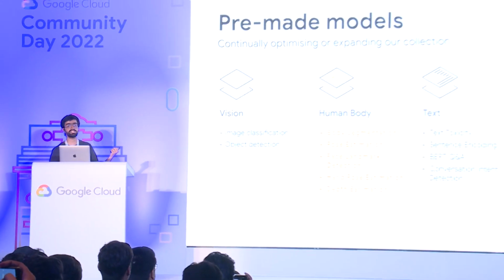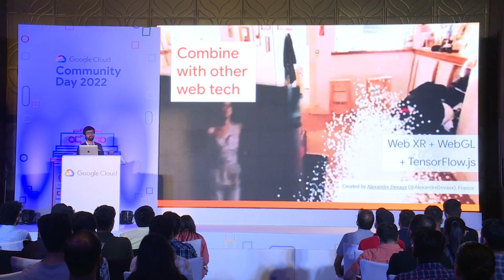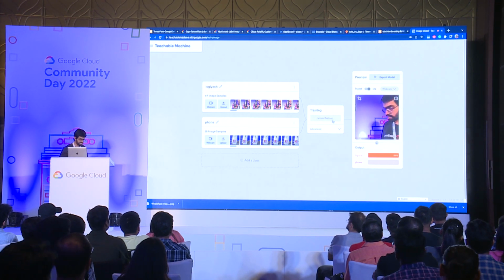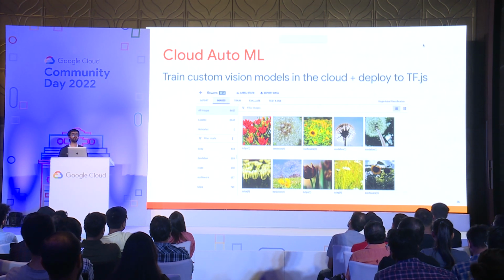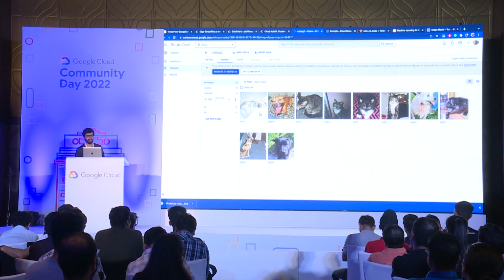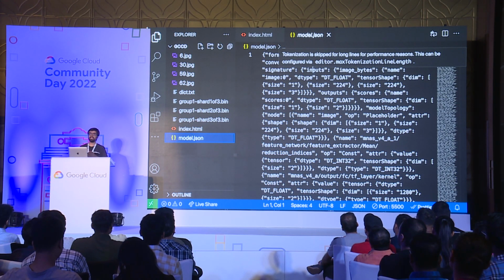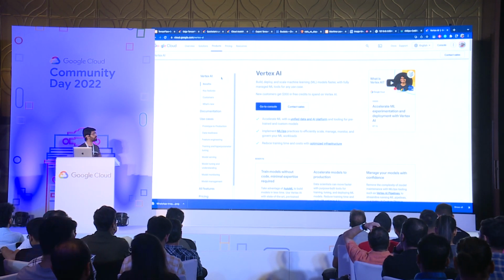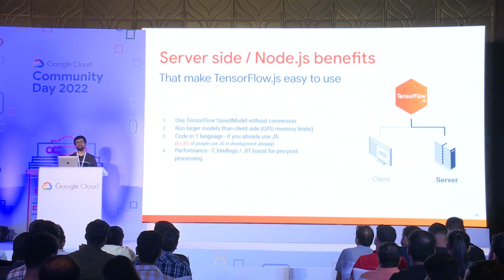Productionizing Machine Learning in JavaScript with GCloud AutoML & TensorFlowJS - Shivay Lamba